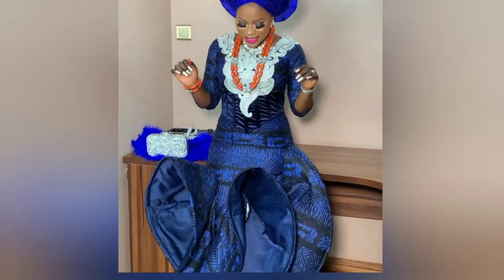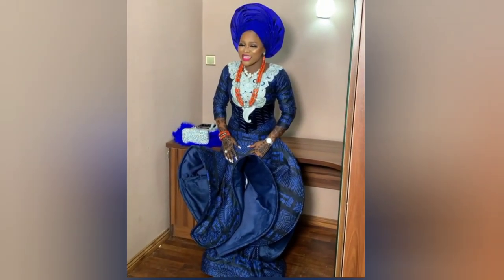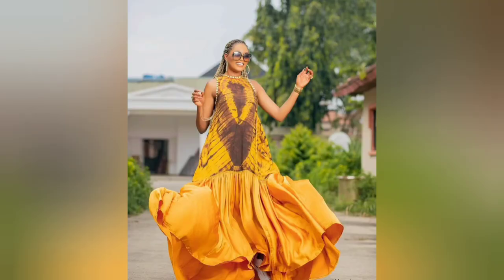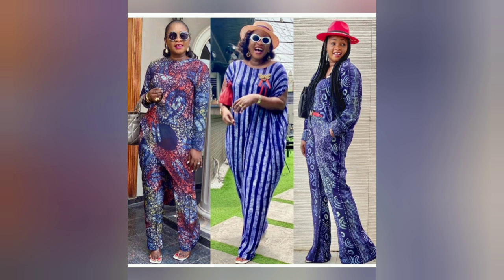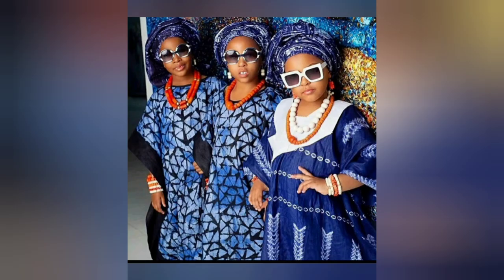2022 Adore Gowns Styles Latest And Trending African Women Clothes Styles// African Fashion Styles